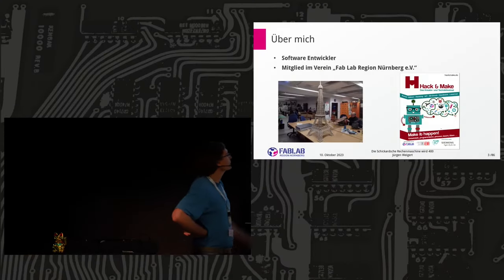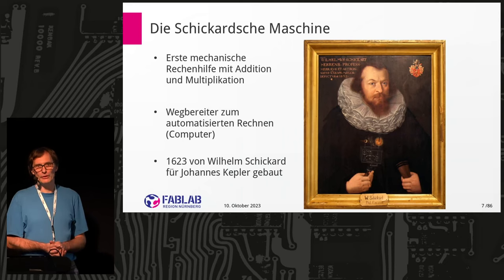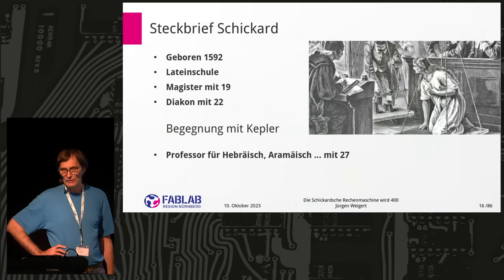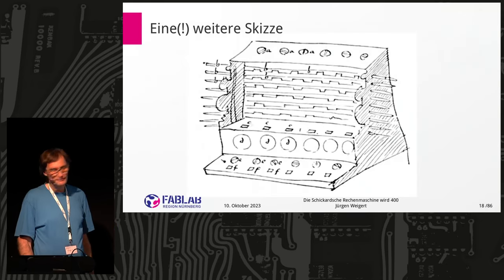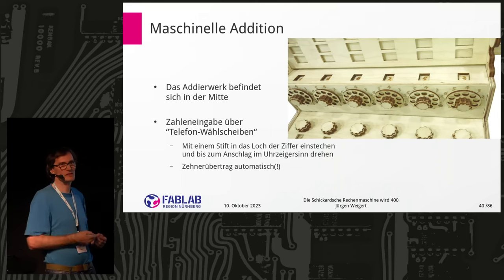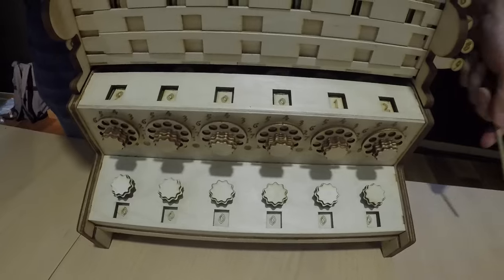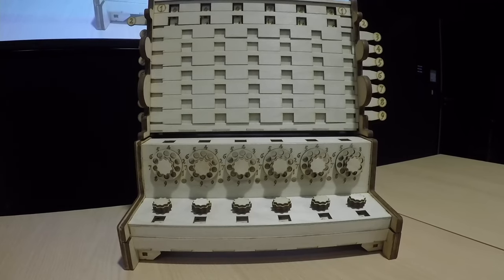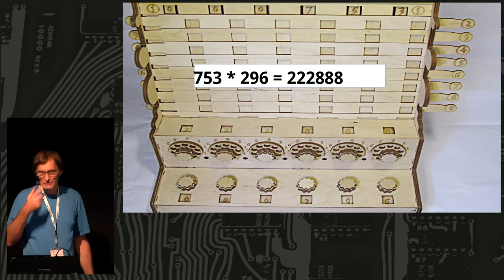Die Schickardsche Rechenmaschine wird 400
Die 1623 von Wilhelm Schickard entworfene Rechenmaschine kann mit gutem Recht als Urahn aller heute bekannten Rechner gelten. Der Vortrag skizziert die historischen Zusammenhänge und zeigt die spannende Wiederentdeckung der Spuren durch Franz Hammer, über die erste Rekonstruktion durch Professor von Freytag-Löringhoff 1960, bis zur aktuellen Open-Source-Hardware als freier Bausatz. Die Maschine arbeitet im Dezimalsystem und kann sehr anschaulich mit bis zu sechs Stellen addieren und multiplizieren. Im Anschluss werden Funktion und Rechenverfahren anhand von Beispielen demonstriert. Anhand der Erfahrungen in der Benutzung der Maschine wird eine plausibel erscheinende Weiterentwicklung vorgestellt.

Jürgen Weigert